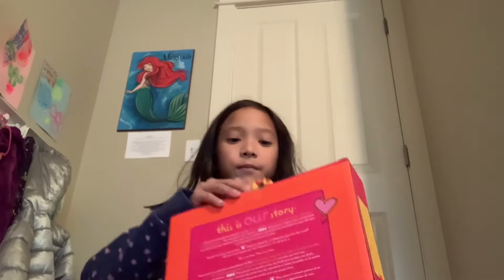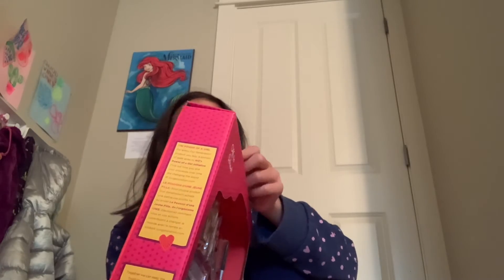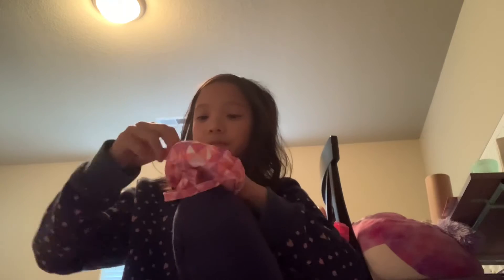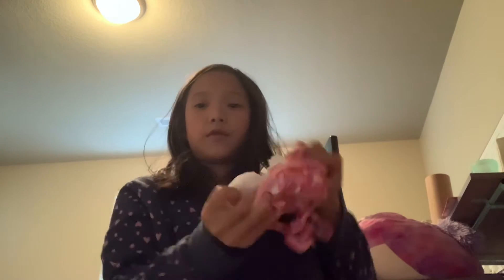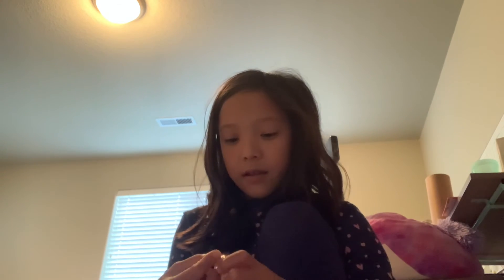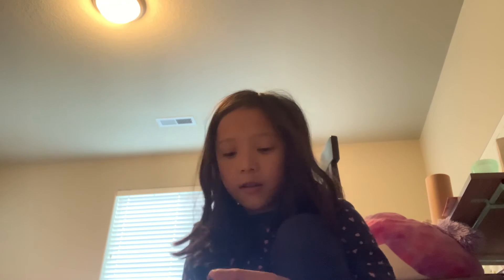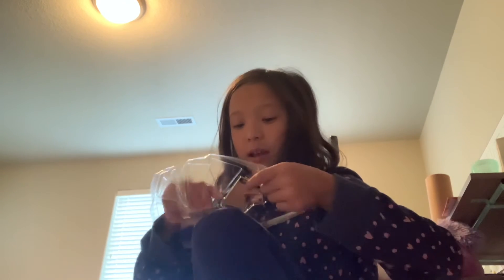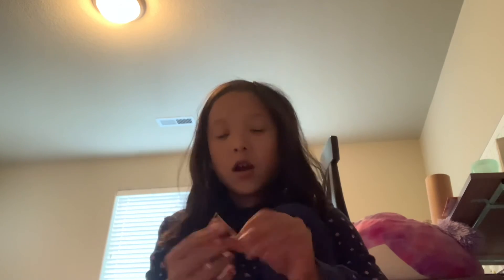American girl doll accessories